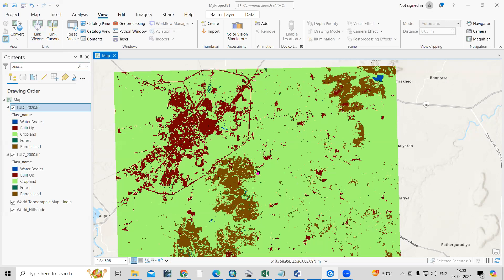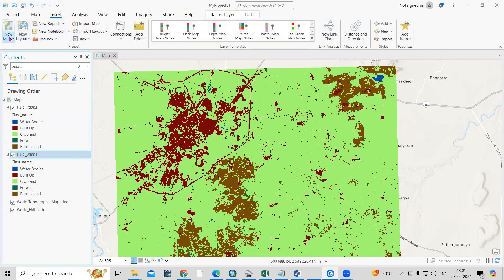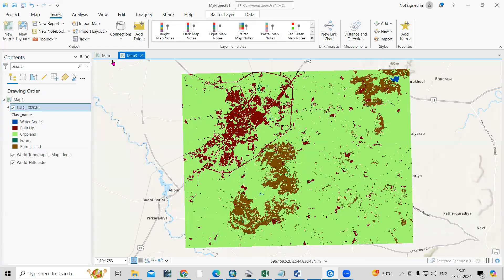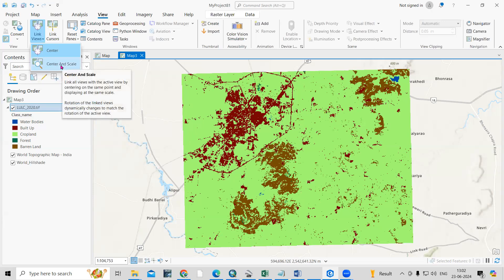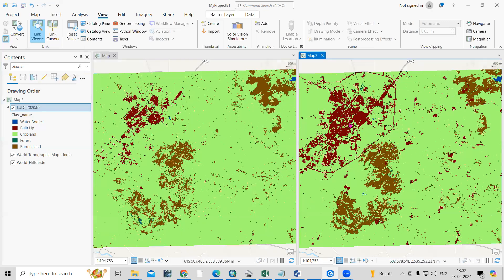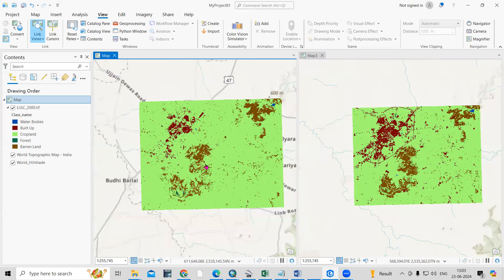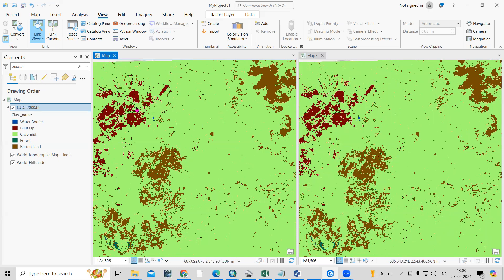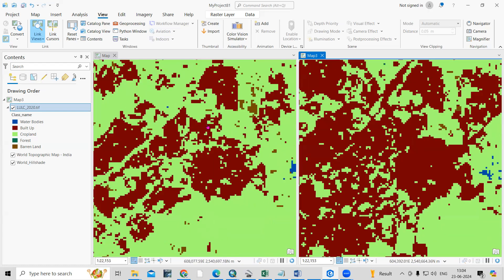Link Views in ArcGIS Pro || Synchronize maps and scenes to work together